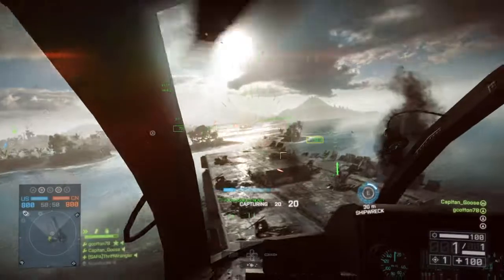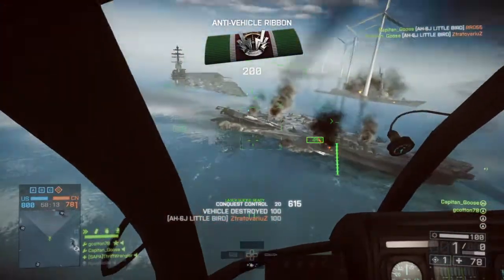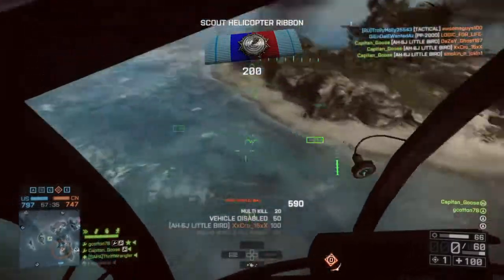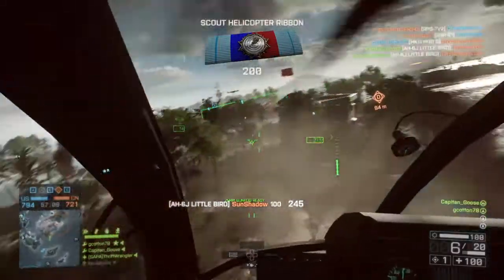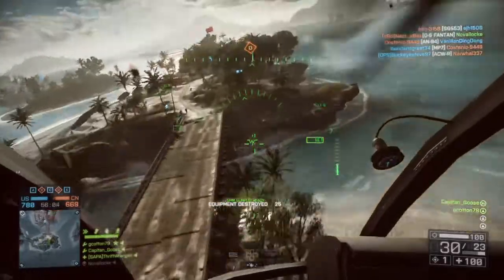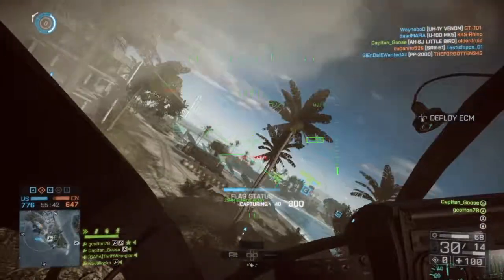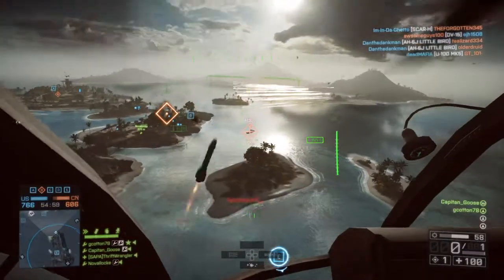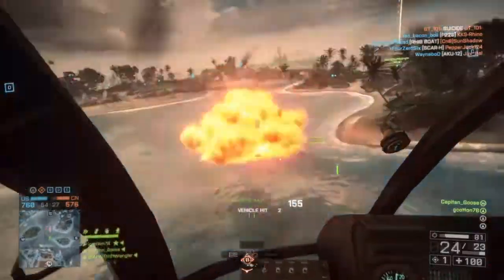Scout Heli ace practice for Battlfield 6